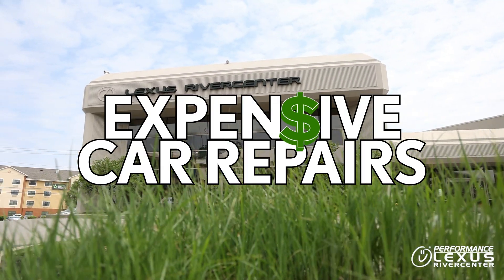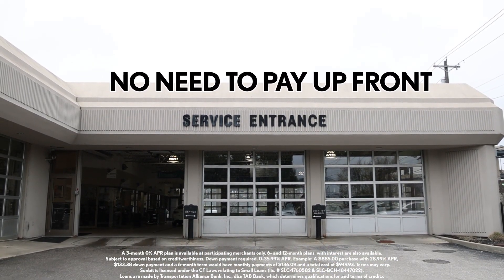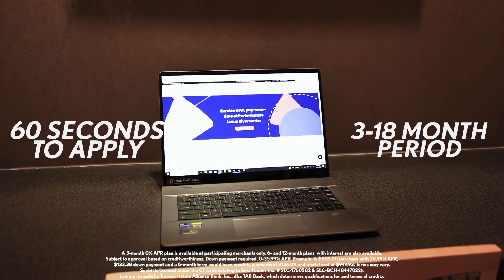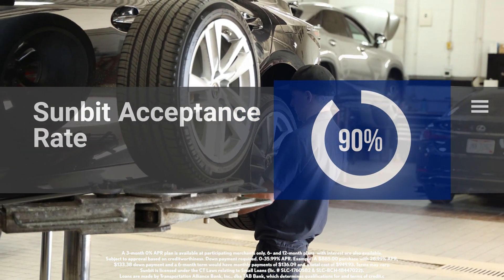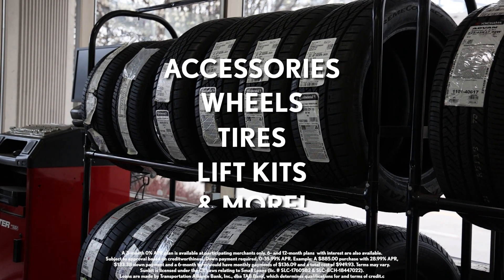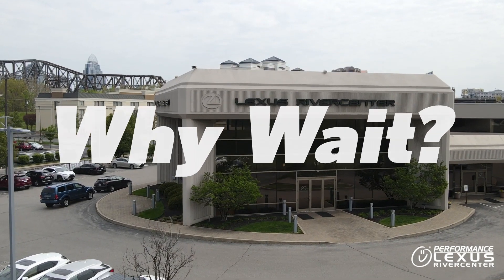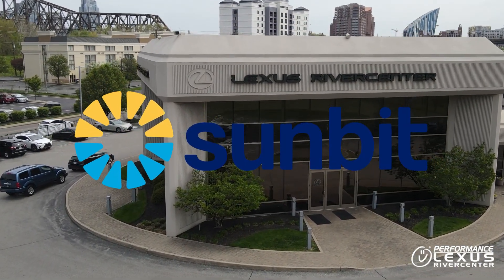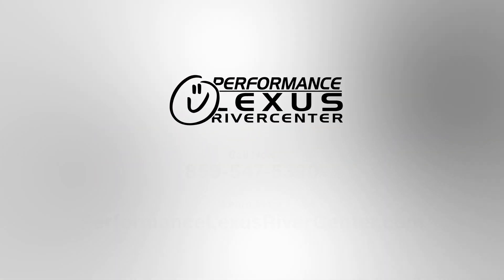Pay Over Time with Sunbit | Performance Lexus RiverCenter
Visit our showroom located at:
633 West 3rd Street

*A 3-month 0% APR plan is available at participating merchants only. 6- and 12-month plans  with interest are also available.
Subject to approval based on creditworthiness. Down payment required. 0-35.99% APR. Example: A $885.00 purchase with 28.99% APR,
$133.38 down payment and a 6-month term would have monthly payments of $136.09 and a total cost of $949.93. Terms may vary.
Loans are made by Transportation Alliance Bank, Inc., dba TAB Bank, which determines qualifications for and terms of credit.c